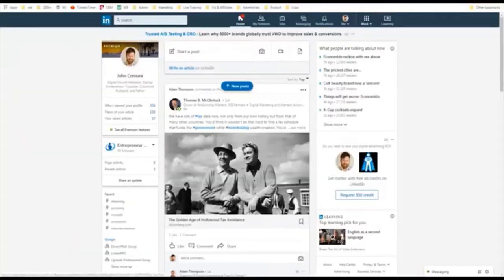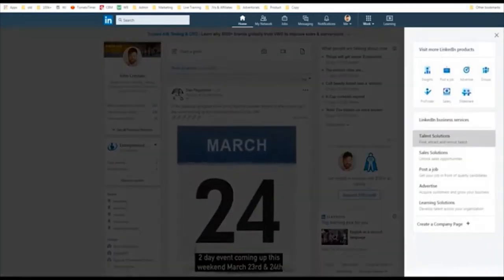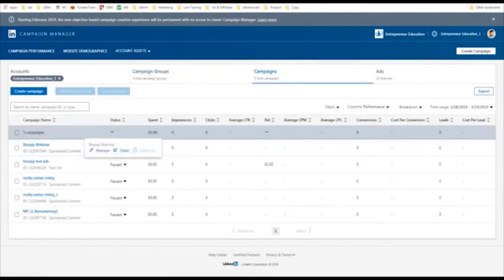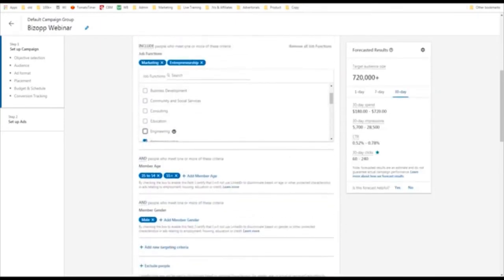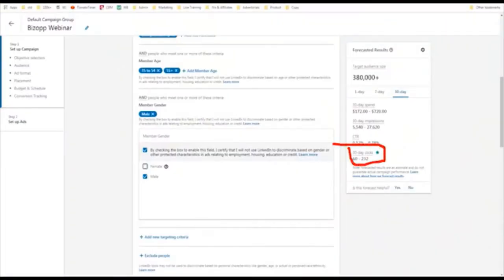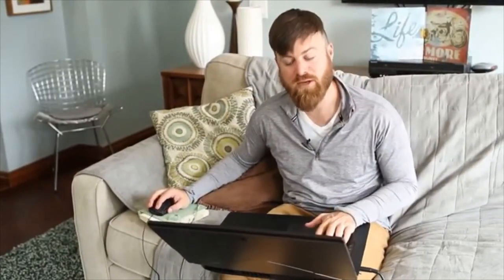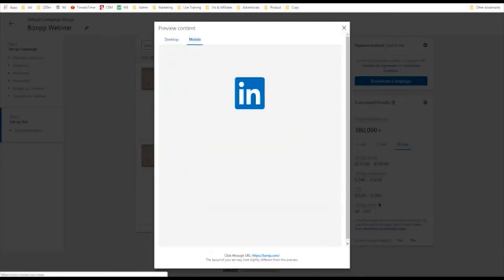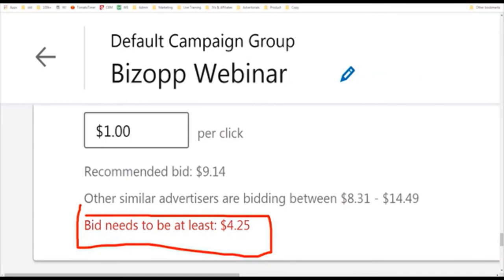SET-UP LINKED IN ADS TUTORIAL TO MARKET YOUR ONLINE BUSINESS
THIS EPISODE WILL SHOW YOU THE STEP BY STEP PROCESS ON HOW TO SETUP LINKED IN ADS.

IF YOU ARE SERIOUS OF LEARNING HOW TO MAKE MONEY ONLINE

No Earnings Projections, Promises, Or Representations. Results are not typical. I am a professional internet marketer with years of experience and do not guarantee you will achieve the same results.